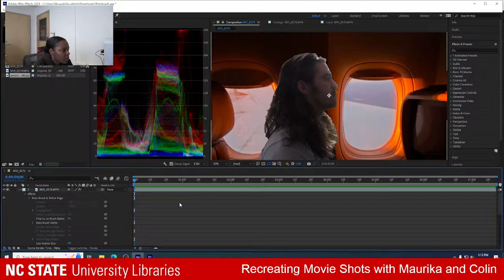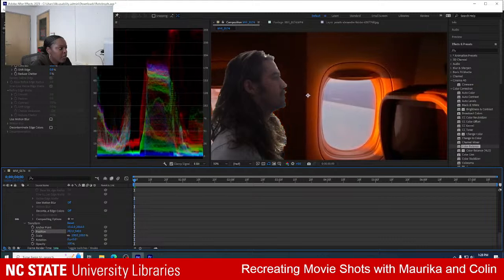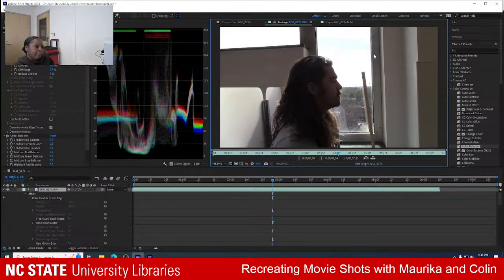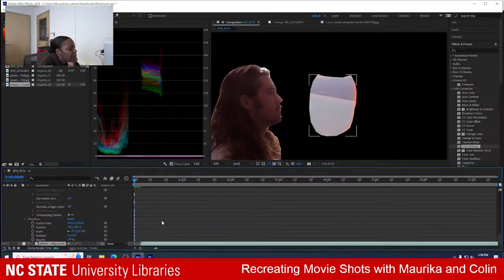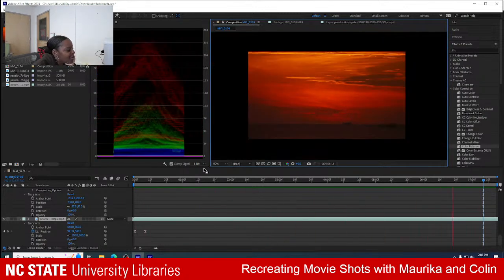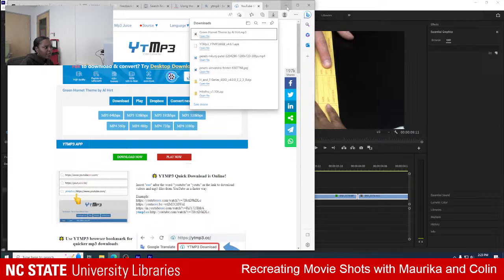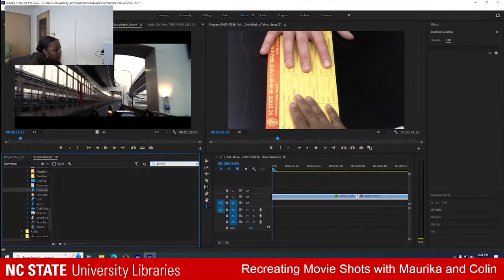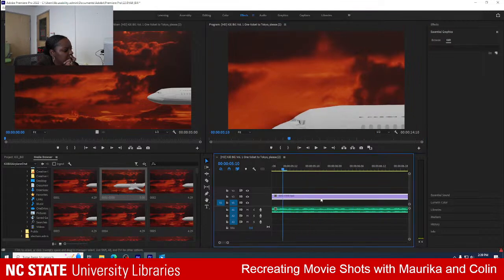Recreating Movie Magic at the Libraries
Join Maurika and Colin as they use 3D Scanning and other technologies along with Blender to recreate famous movie shots!